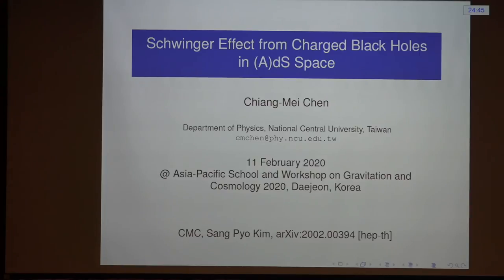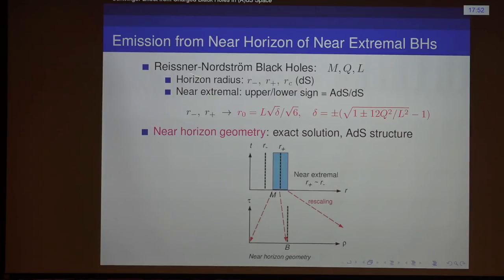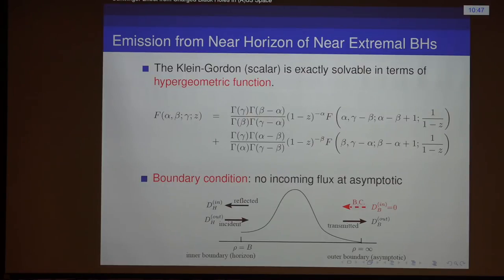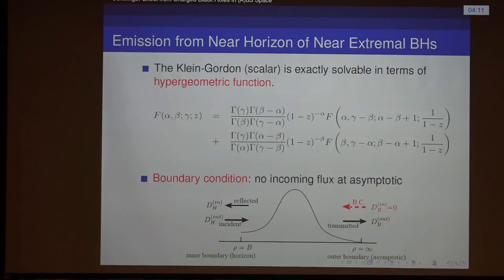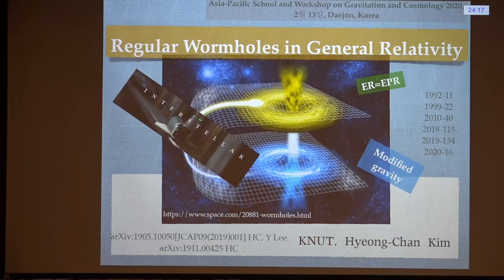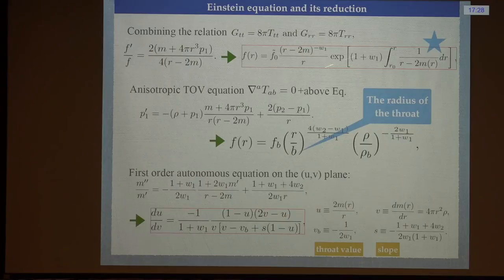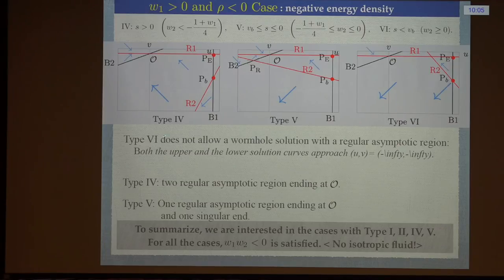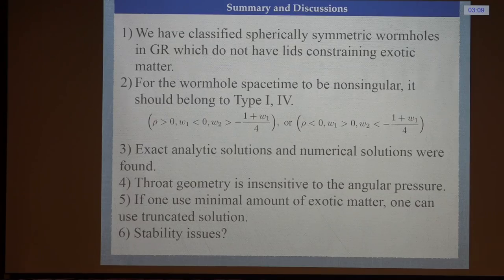APSW 2020 0211 Workshop 1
Asia-Pacific School and Workshop on Gravitation and Cosmology 2020 APSchool 2020
1. Schwinger Effect from Charged Black Holes in (A)dS Space: CHEN, Chiang-Mei
2. Spherically symmetric wormholes with anisotropic matter: KIM, Hyeong-Chan